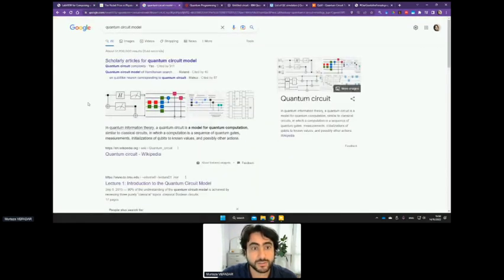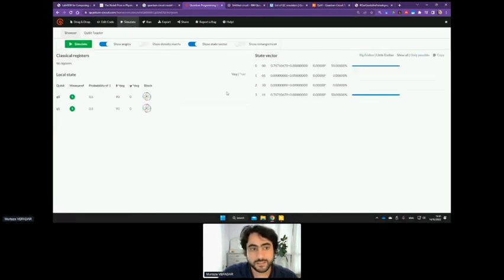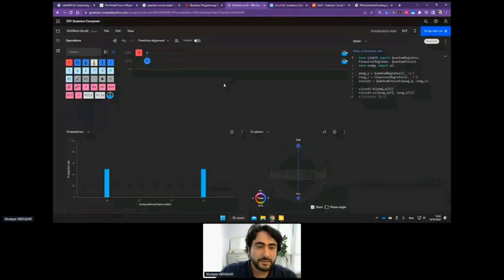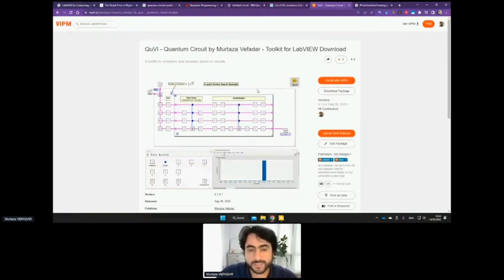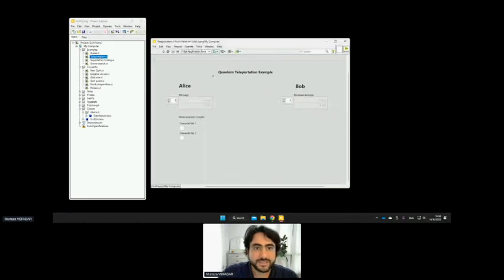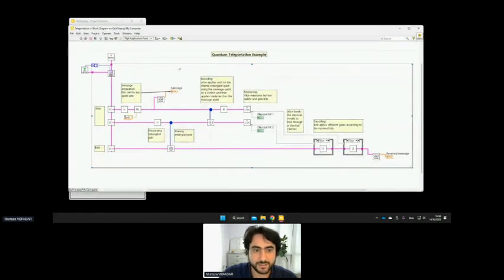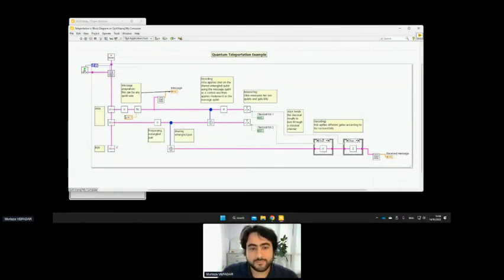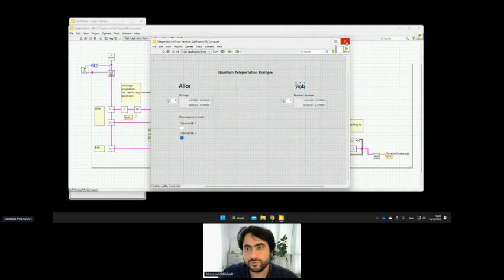GLA Summit 2022: LabVIEW for Composing and Simulating Quantum Circuits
Presented by Vefadar Murtaza
Among the researchers in the field of quantum information with different backgrounds such as physicists, computer scientists, and engineers, the "quantum circuit" (QC) model is widely used for its visual representation of quantum algorithms. Various online and local drag-and-drop programs allow the designing and simulation of QC with parallel “quantum wires” and interconnected “quantum gates” at the front-end level. However, by replacing these wires and gates with wires and subVIs in the block diagram, it would be possible for "quantum programming" at the back-end level and unlock the true visual programming for quantum computers with LabVIEW. In this presentation, I will go through the already published toolkit on VIPM; "QuVI - Quantum Circuit" and discuss its challenges and obtained immediate benefits and also future improvements.